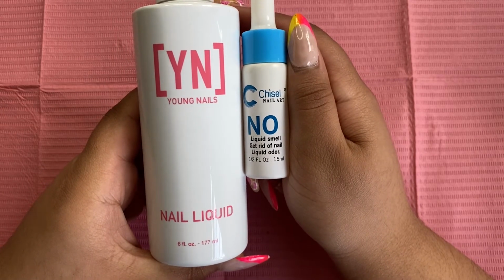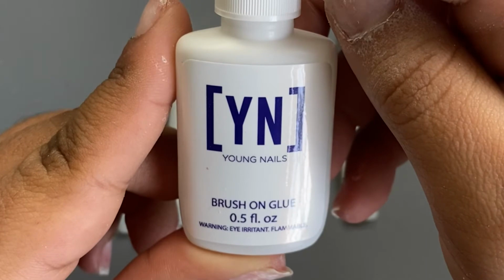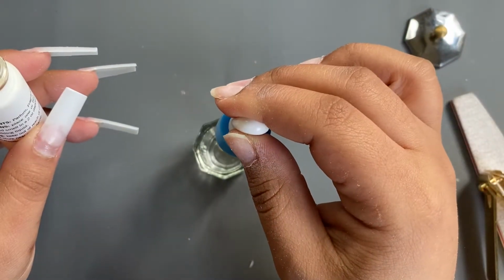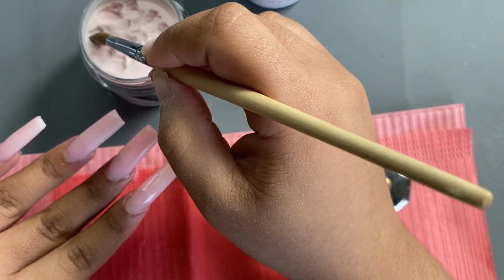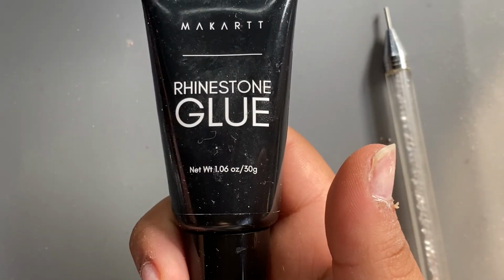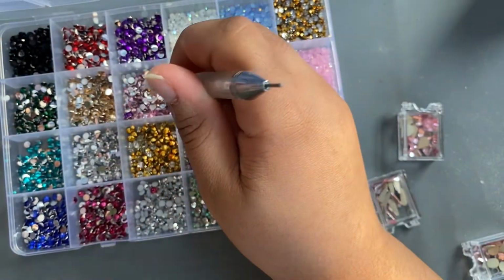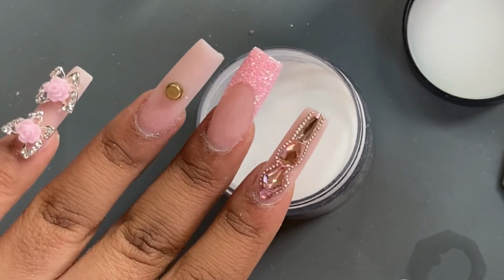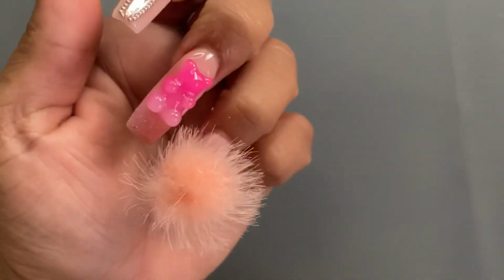Acrylic after 6 months? Does Chisel no monomer smell drops really work?🤯🧐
Etsy Nail Store

Product Links

Shein Nail Art-

Etsy Pink Rhinestones